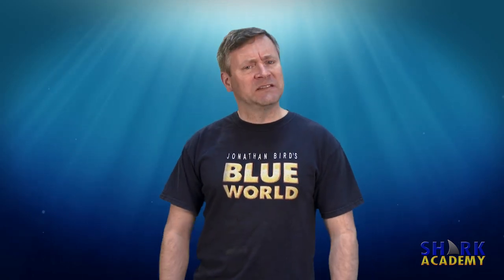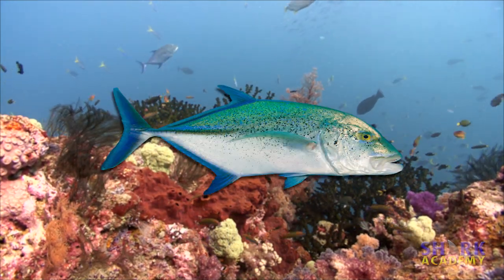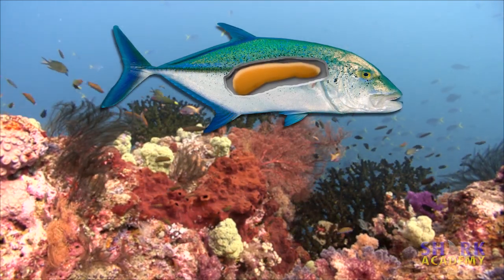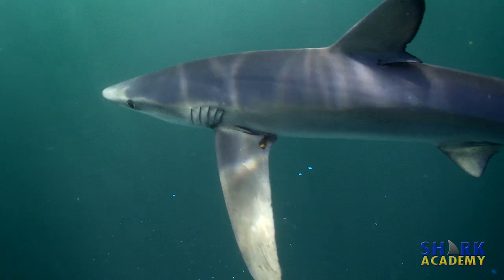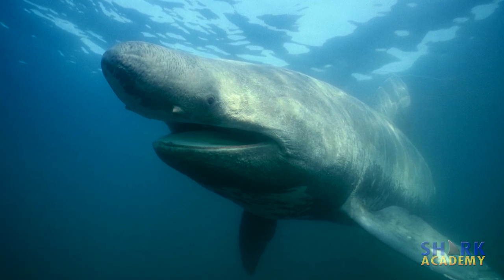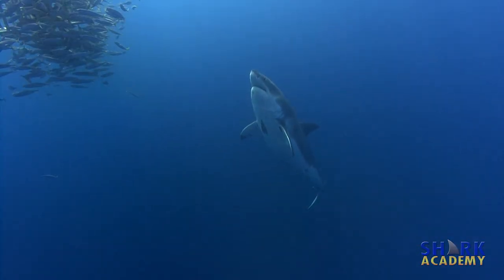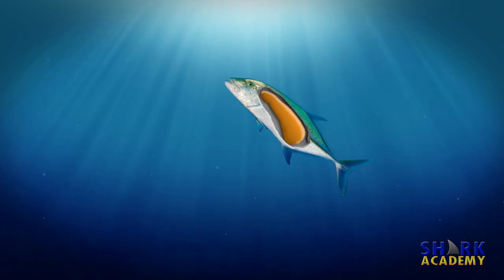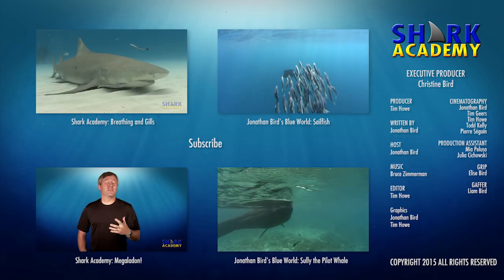Shark Buoyancy | SHARK ACADEMY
In this exciting episode of Shark Academy, Jonathan explains how sharks deal with the fact that they are heavier than water and lack a swim bladder like other fish.

You wouldn’t think that a shark tends to sink, but it does, and that stinks.  I’m Jonathan Bird and welcome to Shark Academy!

Most bony fish have an organ called a swim bladder that they use to adjust their buoyancy.  By adjusting how much gas is in its swim bladder, a fish can keep itself perfectly neutral so it doesn’t sink or float.

Sharks have no swim bladder, so they tend to be heavier than water and sink like a rock.

Some sharks, like the Wobbegong,  have dealt with it by becoming bottom-dwellers.

Other sharks, like Blue sharks, have evolved very large pectoral fins to act as airplane wings.  As the shark cruises gently through the water, the fins provide lift to keep the shark aloft.

Many sharks like the Basking shark have evolved massive, oily livers.  The oil is more buoyant than water, and helps offset some of the shark’s density, to help keep the shark from sinking.

A few sharks, like the Sand Tiger and the Whale shark are known to gulp air at the surface.  By putting some air in their stomachs, they don’t sink quite so much.

Not having a swim bladder gives sharks one big advantage over bony fish—the ability to rapidly change depth without worrying without bursting the swim bladder.  If a bony fish ascends faster than it can remove gas from the swim bladder, it will literally explode!

You can also join my adventures exploring the underwater world!  Check out Jonathan Bird’s Blue World!